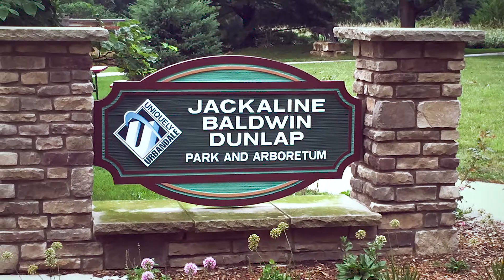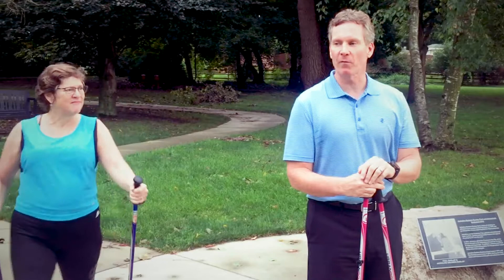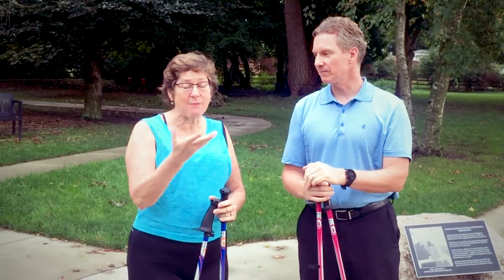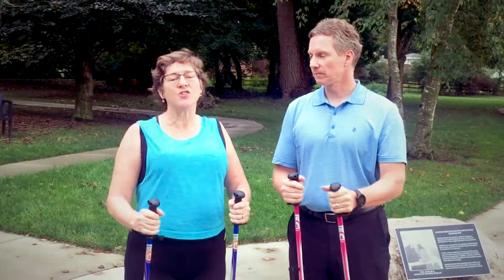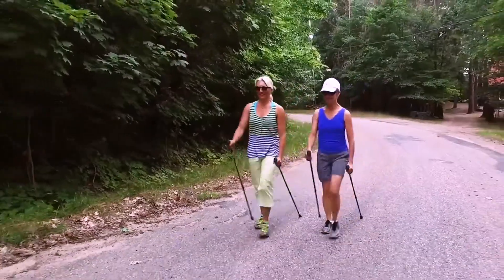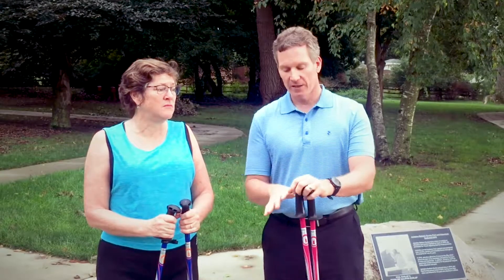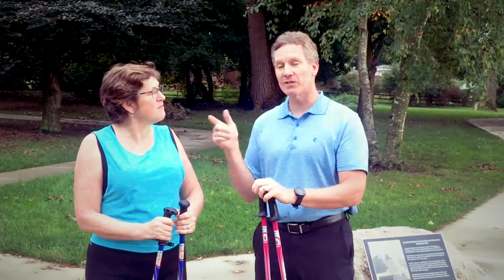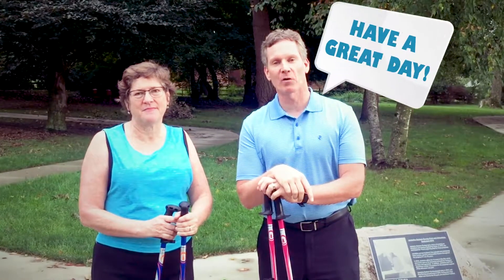Urban Poling - Event Announcement!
RE-UPLOAD: The event details have been updated for those interested in attending.

Join Jon Schultz for an relaxing outdoor Urban Poling workshop. Each attendee will receive a pair of poles!

For those of you who do not know, SME just got an upgrade 😎

SME Inc. USA

Share your love for SME, Inc. USA with other healthcare professionals!

(SME, Inc. USA is accredited by the Accreditation Commission for Healthcare (ACHC), which upholds the highest standards for reputable providers in the healthcare industry.)